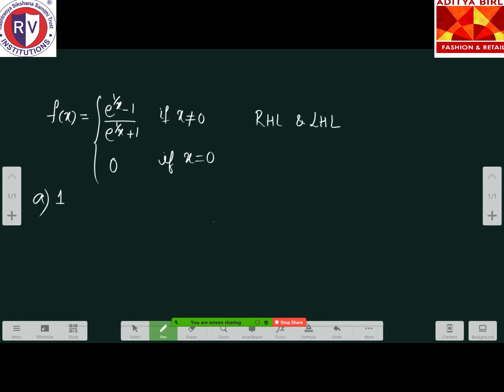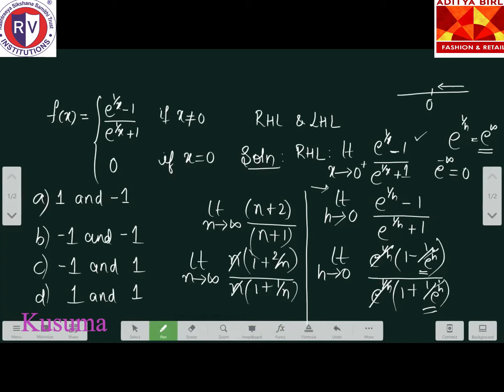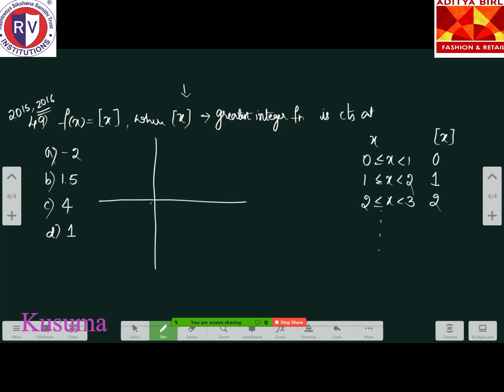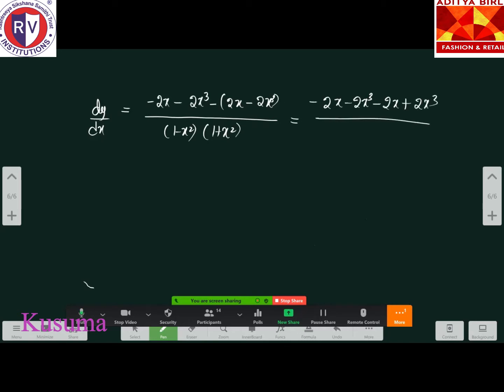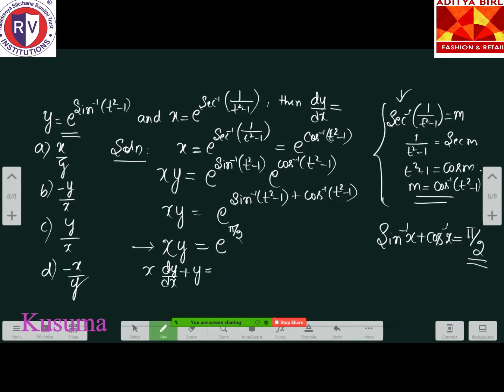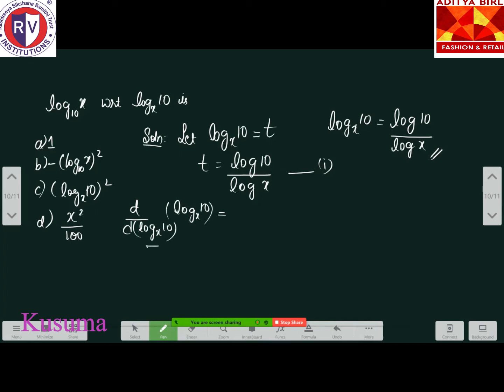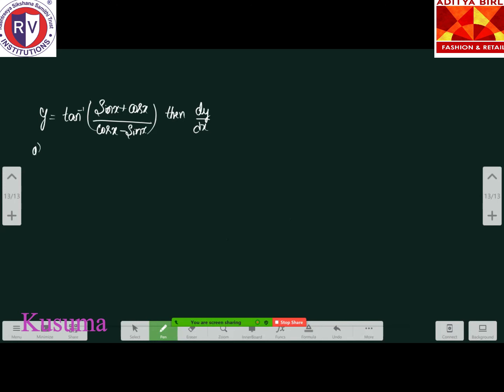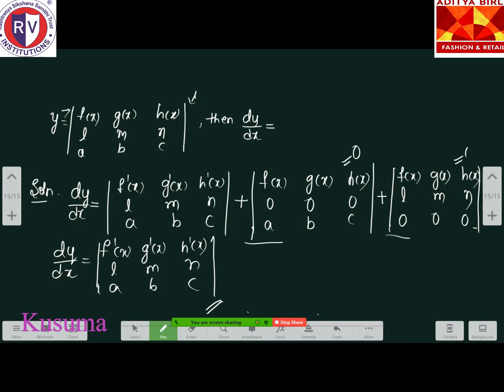Gyanarjan-RVIM-CET-Mathematics-Tutorial-6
GYANARJAN
Free coaching to X, I PUC and II PUC Needy students
(A CSR initiative of Aditya Birla Fashion Retail Janakalyan Trust (ABFRJKT)                                                            in association with
R V Institute of Management (RSST), Bangalore